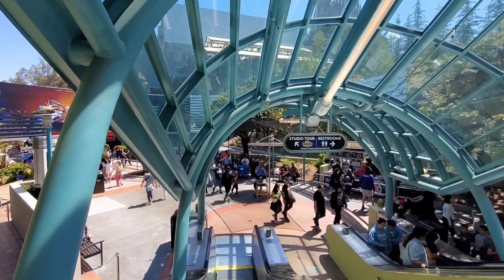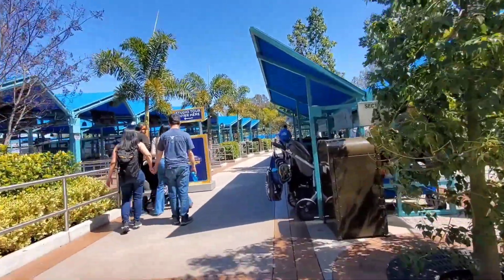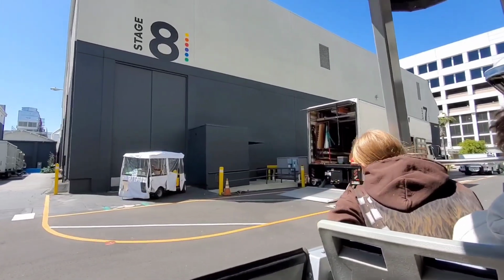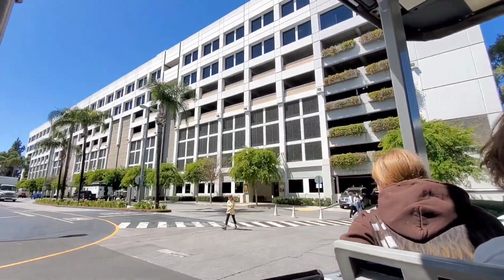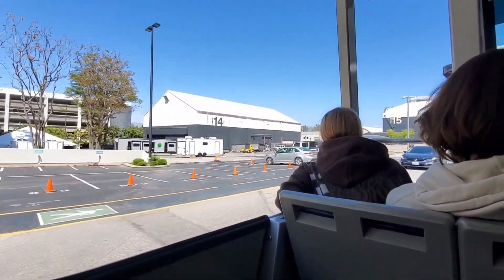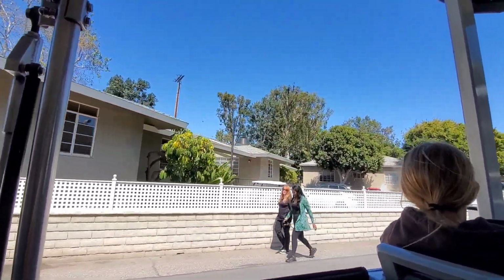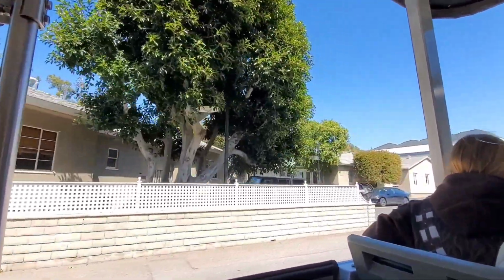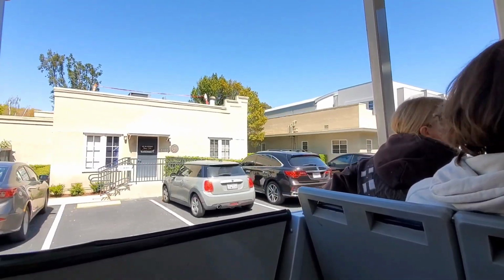Pt 9 of Pinonnia in Universal Studios Hollywood Tour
Recorded and published on Wednesday, April 19, 2023 at 8:30 AM

This is the ninth part 9 of the Disney blog series episode, "Pinonnia in Universal Studios Hollywood Tour."

On Wednesday, April 19, 2023, I as Pinonnia the Puppet Princess in her winter seasonal dress outfit and Jiminy Cricket drop in to visit Universal Studios Hollywood theme park for the first time. This is where they will explore and learn movie stuff in that park such as props, movie practical and CGI effects, and acting. Someday, Pinonnia will become a TV screen actress other than just a puppet concert stage actress after school with Disney Pinocchio from Disneyland.

While exploring around, she meets famous Universal characters are Shrek, Donkey, Princess (later Queen) Poppy from "DreamWorks Trolls", Optimus Prime and Bumblebee from "Transformers", Mario, Luigi and Princess Peach from "Super Mario Bros" video game and TV franchise series, Scooby Doo and the Mystery Machine Gang: Shaggy Rogers, Fred Jones, Velma Dinkley and Daphne Blake, and Hello Kitty of Sanrio.

Location at Super Nintendo World of Universal Studios Hollywood at Universal City, California.

Credits:

Directed

By

Berry Violet

Recorded and filmed

By

Berry Violet

and

USH Cast Members

Cast:

Berry Violet Couture Pinonnia the Puppet Princess

Unknown mascot actor #1 Shaggy Rogers

Unknown mascot actor #2 Fred Jones

Unknown mascot actor #3 Norman Bates

Unknown mascot actress #1 Marilyn Monroe

Unknown mascot actress #2 Velma Dinkley

Unknown mascot actress #3 Daphne Blake

Charles Martinet Mario and Luigi

Samantha Kelly Princess Peach

Bystanders Themselves

Cast Members Themselves

Unknown voice actor #1 Donkey of Shrek

Peter Cullen Optimus Prime

Songs used in this video:

"Blueroseviolin I’ve Got No Strings"

by

Blueroseviolin

known

as

Jill Pfluke

From

Disney Classics play-along book

published

by

Hal Leonard

"I’ve Got No Strings" words

by

Ned Washington

Music

by

Leigh Harline

by

Bourne Co (ASCAP)

Other background music

by

"When You Wish upon a Star/Cliff Edwards [Music Box] (Disney Animation 'Pinocchio' theme song)"

by

R3 Music Box

at

Universal City, California

Distributed

By

Disney YouTube Pictures

"Disney Pictures/YouTube Fan Project"

and

Universal YouTube Productions

"Universal Studios/YouTube fan project"